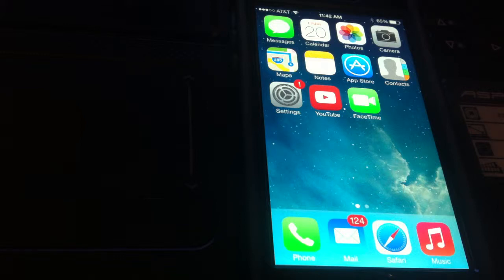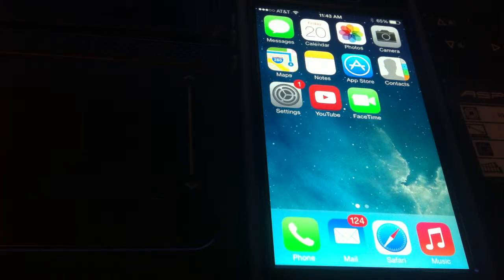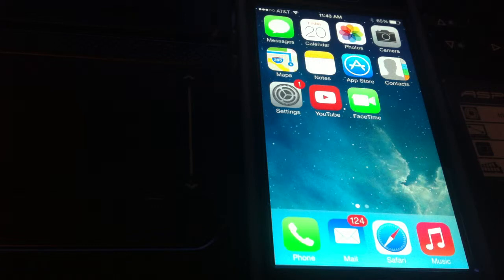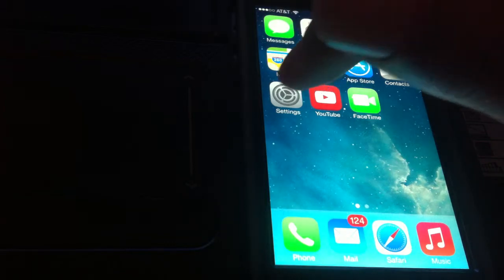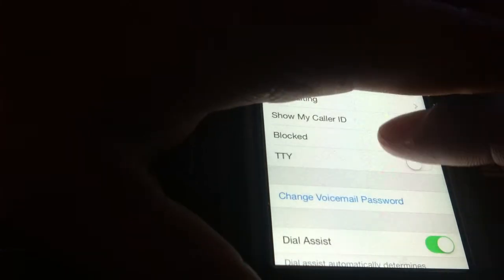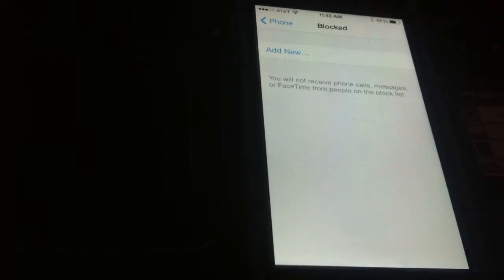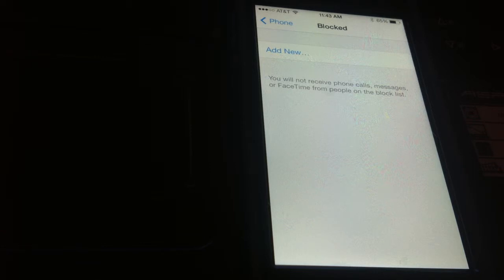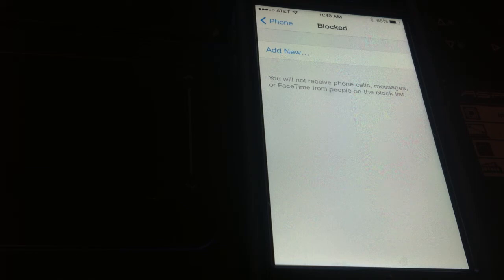iPhone 5S How To Block Phone Numbers On iOS7 Contacts 5C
How to block peoples phones numbers on your new iphone 5s using ios7. No more using blacklist to block contacts. 5C